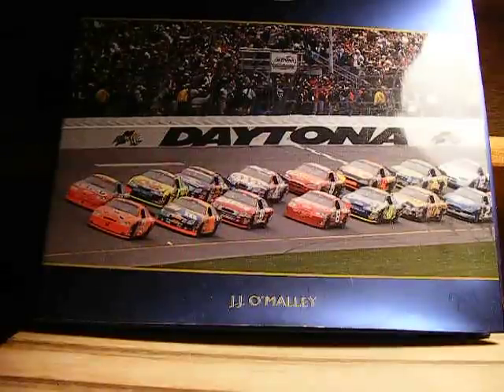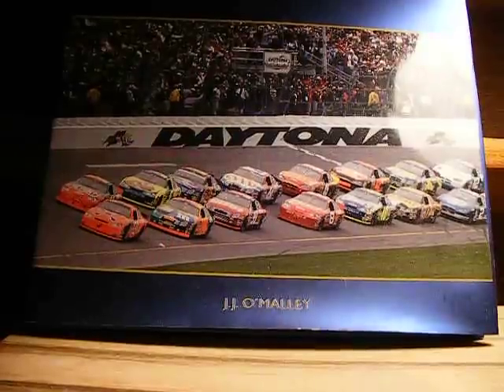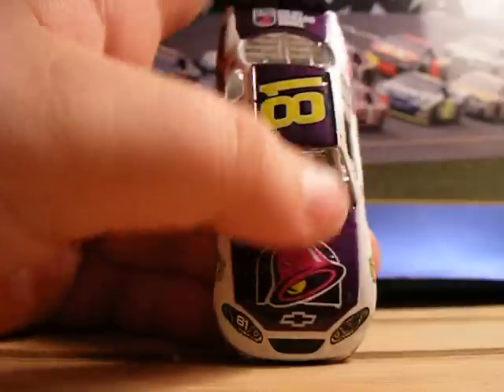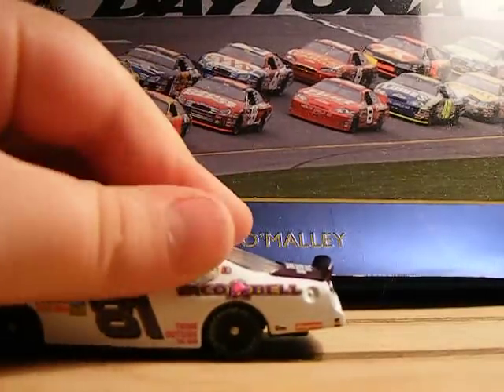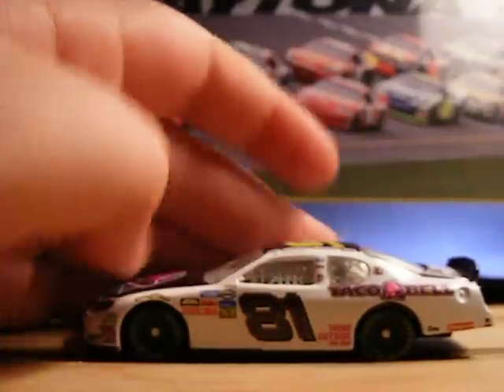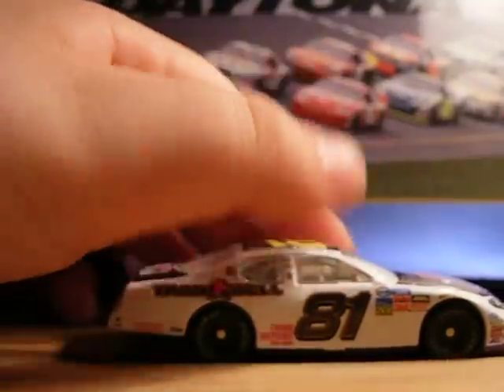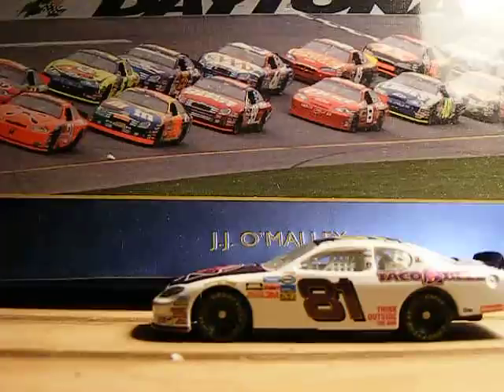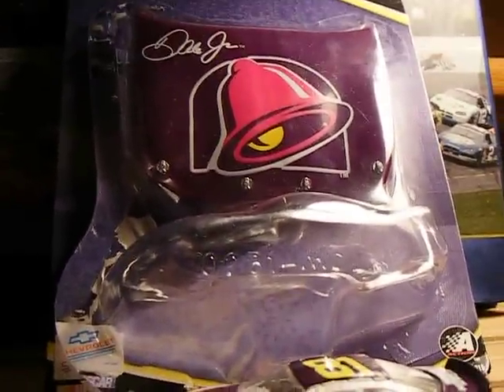My Diecast Review REDO on Dale Jr.'s 81 Taco Bell Chevy Monte Carlo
This video was took on Saturday and today is Wednesday. This review has better lighting than the other one.